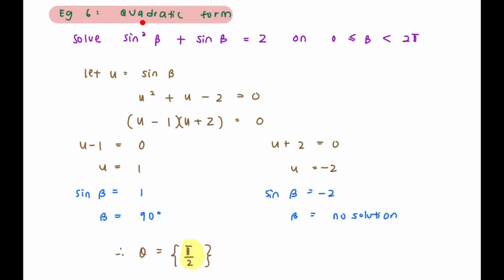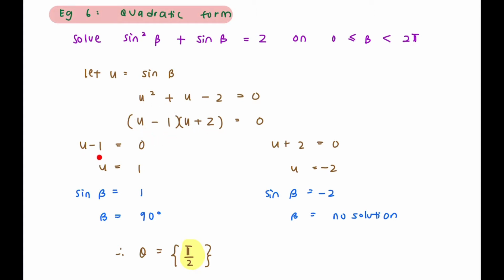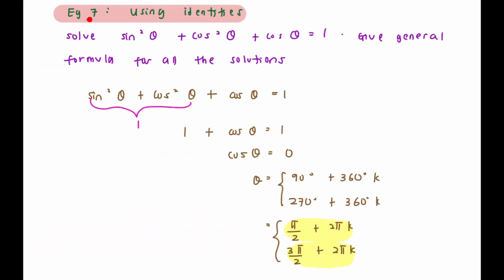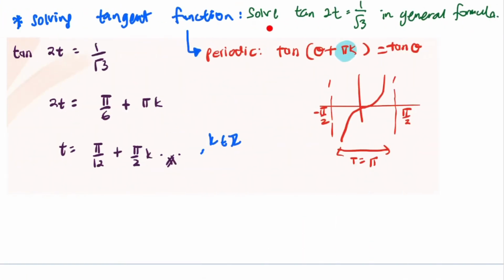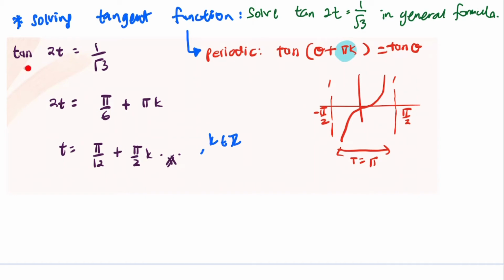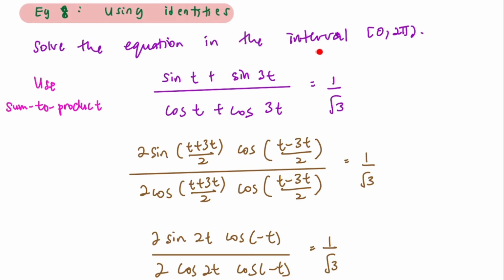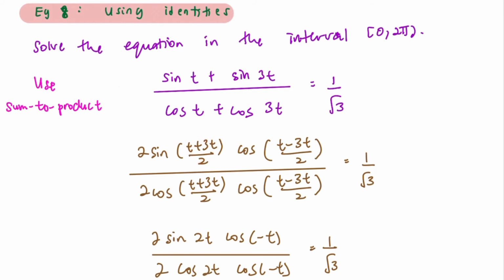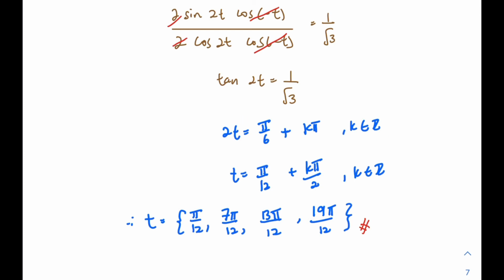MAT0124: CHAPTER 1.6 : TRIGONOMETRIC EQUATIONS PART 5